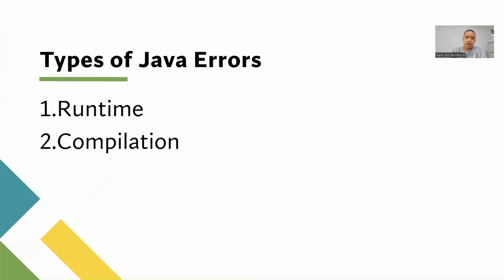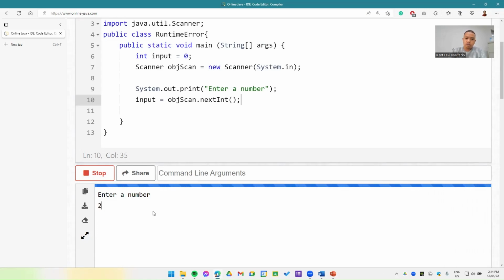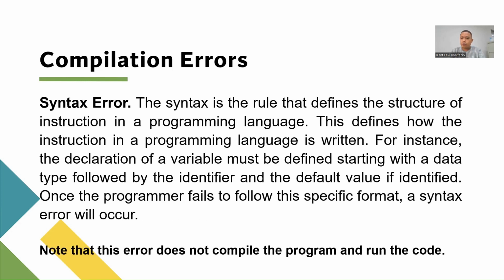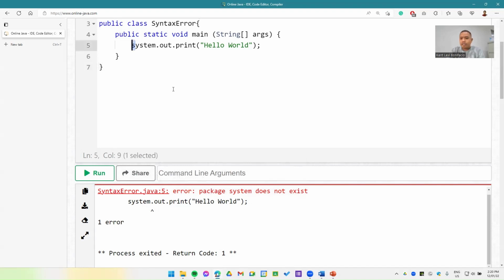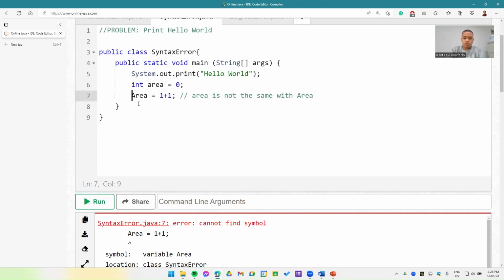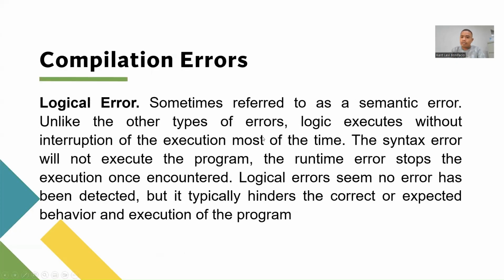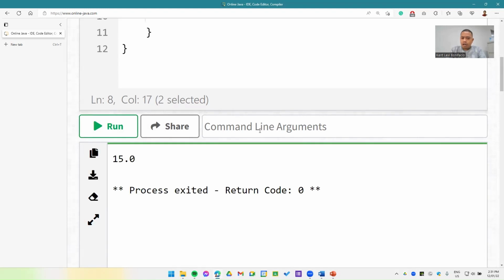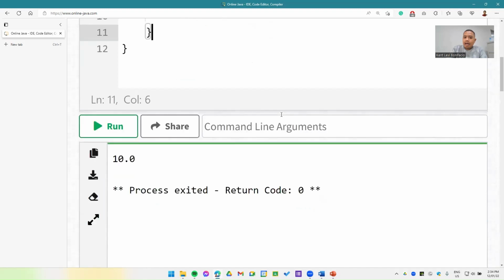Especial Class Errors in Java